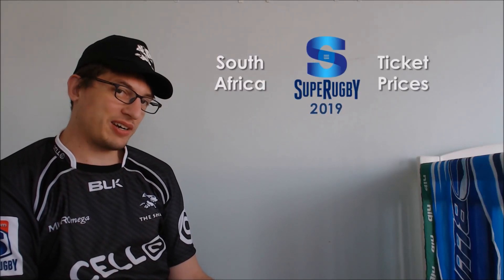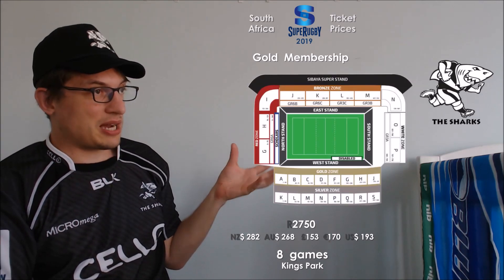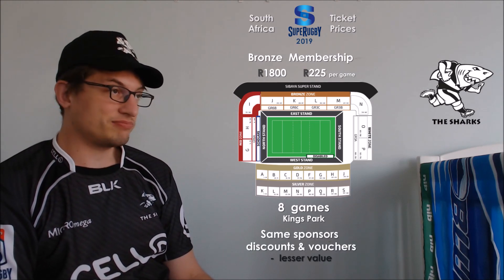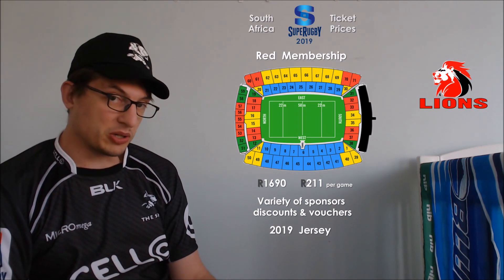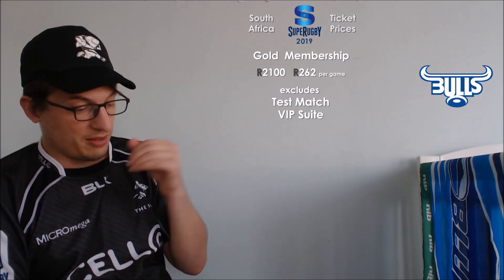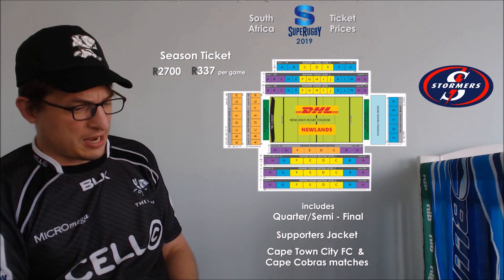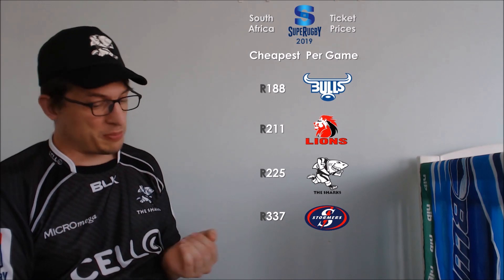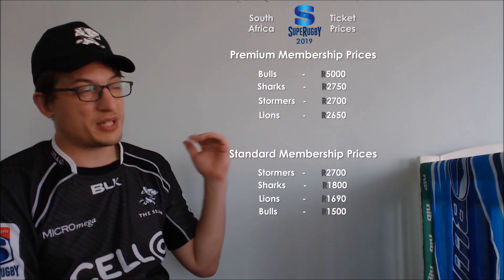Comparing Ticket Prices - Super Rugby 2019: SA teams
A look through the different prices of tickets for the 4 South African teams for the 2019 Super Rugby season